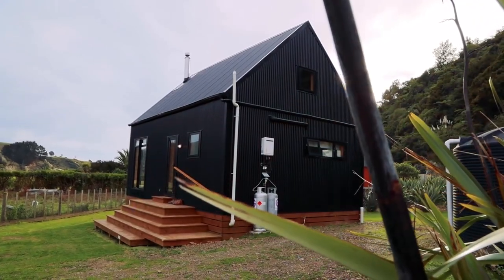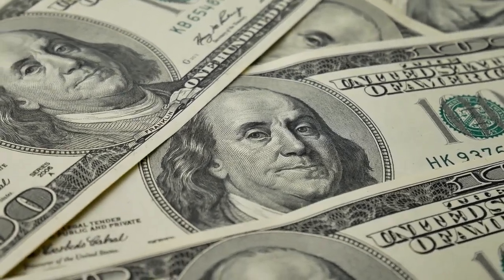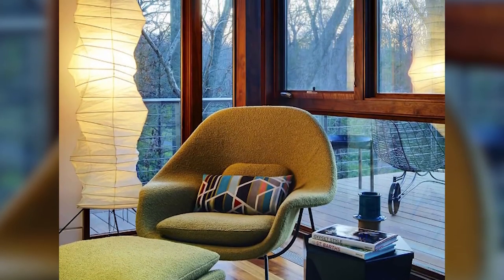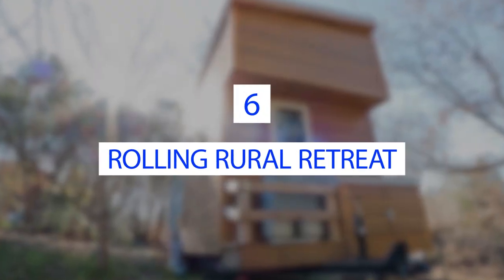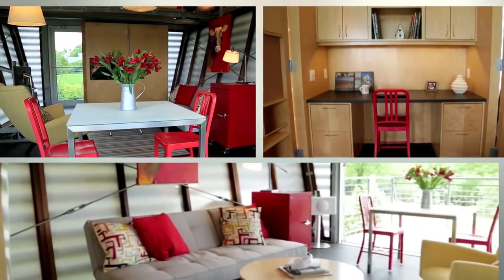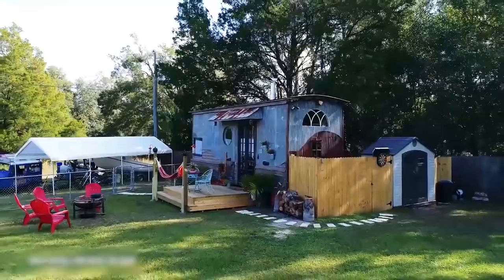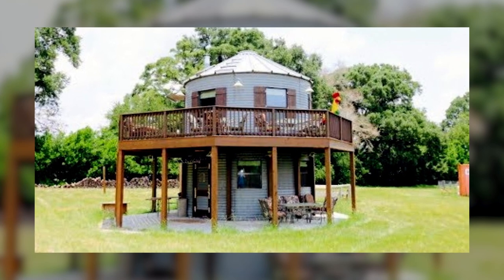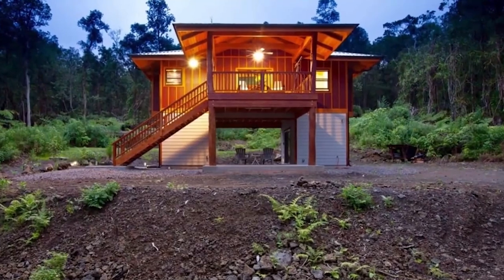Top 10 Incredible Ultra Modern Luxury Tiny Homes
Top 10 Incredible Ultra Modern Luxury Tiny Homes and Stunning Modern Tiny Houses - Settling in a tiny house is more than just a trend. And here, we're going to show you the best of the best tiny homes. If you are wondering how these houses actually look like, stay with us and find out, we picked the best ones for you! Welcome To Top 10 World! And now, we are representing you Top 10 Incredible and Luxury Tiny Homes You'll Ever See! Enjoy!